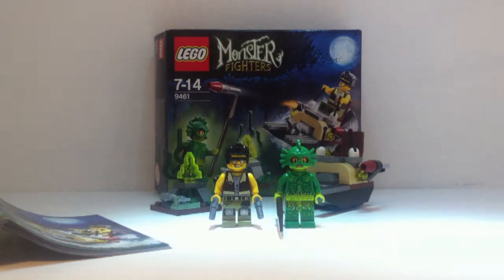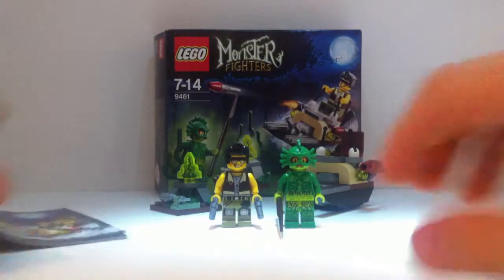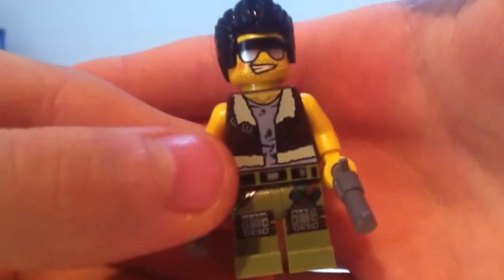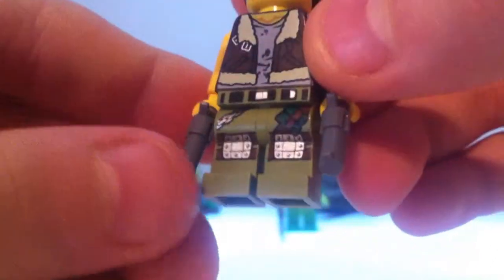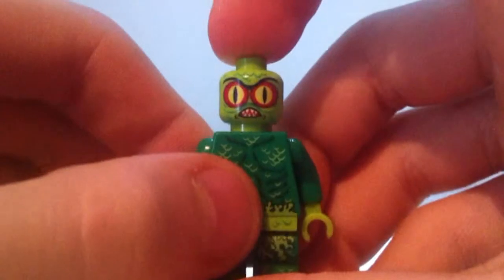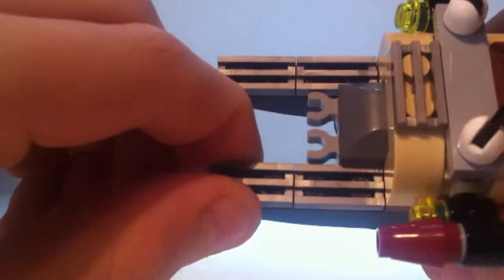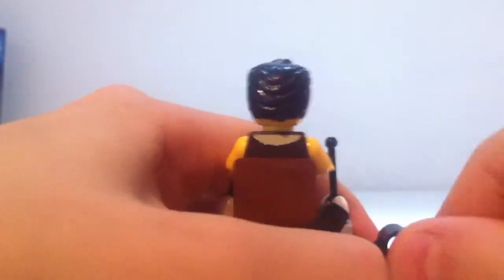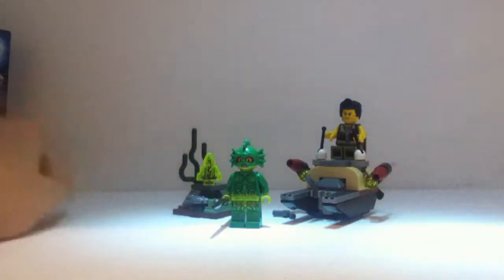Lego 9461 'The Swamp Creature' Review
Lego Monster Fighters 4691 review. Includes 2 minifigures, 1 moonstone, a swamp speeder and a swamp peice. Includes 70 Pieces, Ages 7-12, Retails for £4.99 and was relaesed in 2012 !